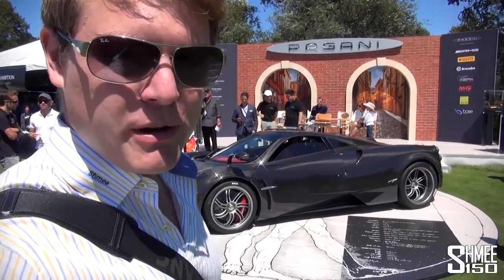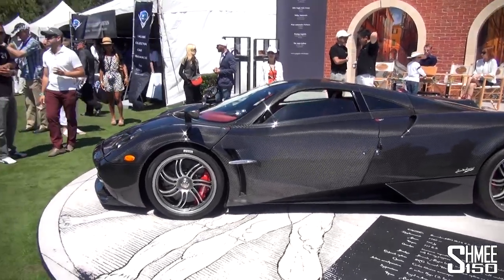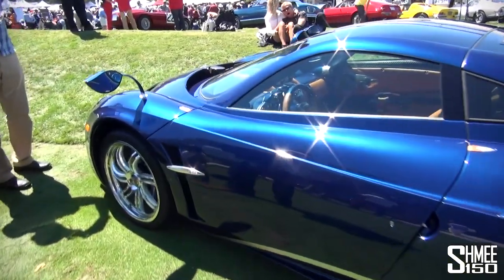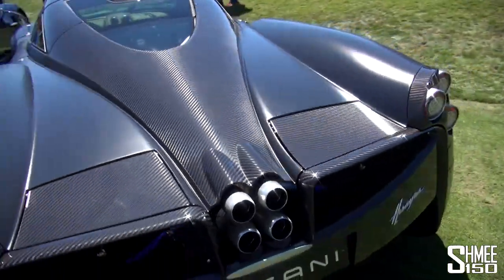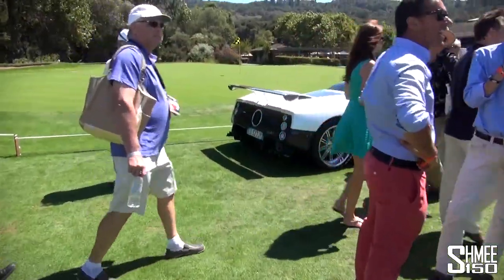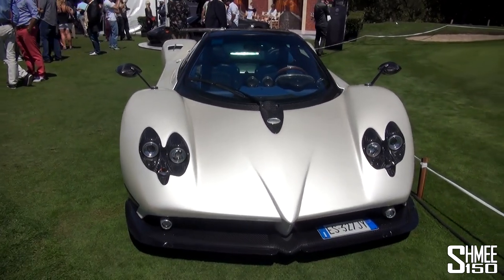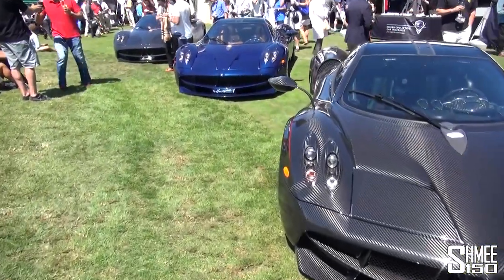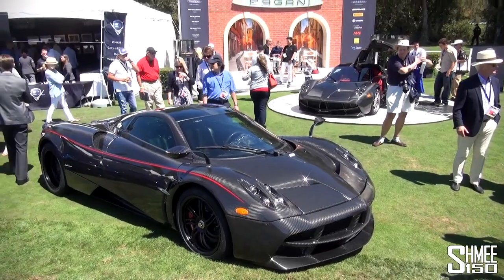Four Pagani Huayras and a Zonda F at Quail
No shortage of Pagani heaven at the Quail show; four Huayras and a Zonda F!